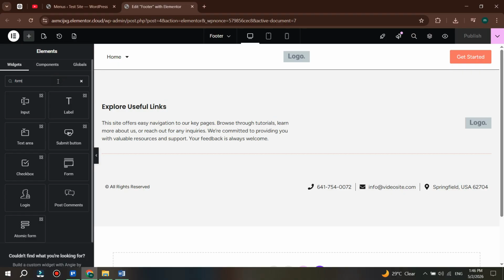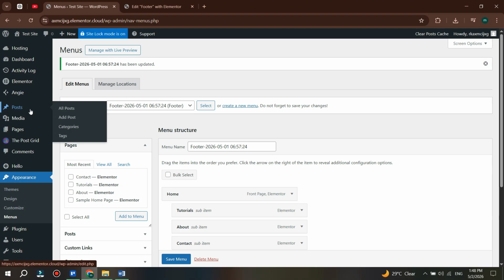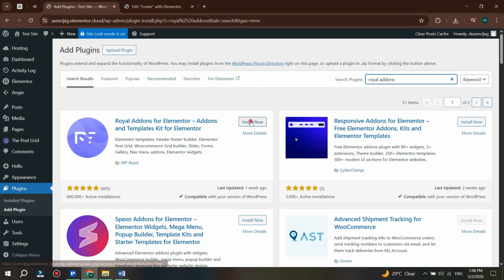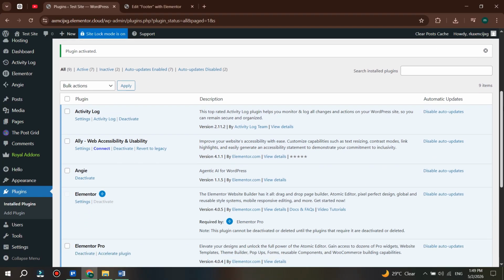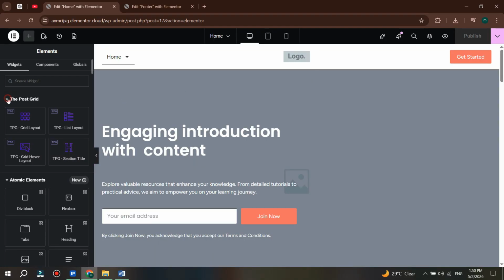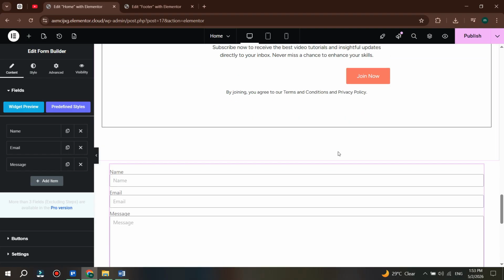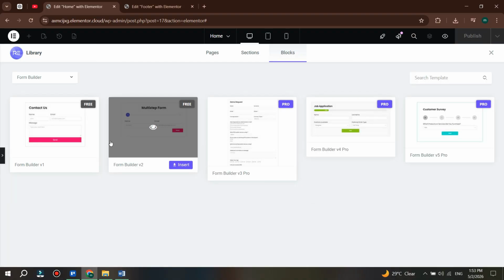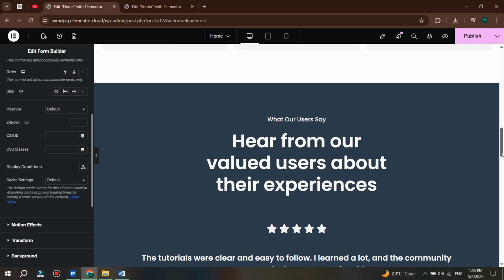How to Add Subscribe Newsletter Form in Elementor (Step-by-Step)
You’ll see how to build a WordPress email subscription form using Elementor widgets and connect it to your newsletter setup. This guide also covers Elementor email capture form design, newsletter form placement, and simple lead generation form setup for WordPress.